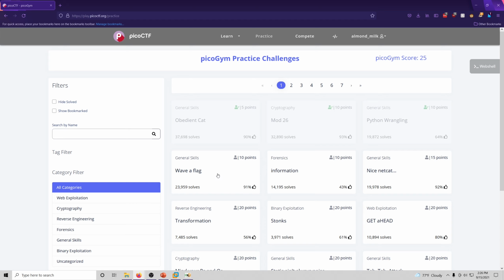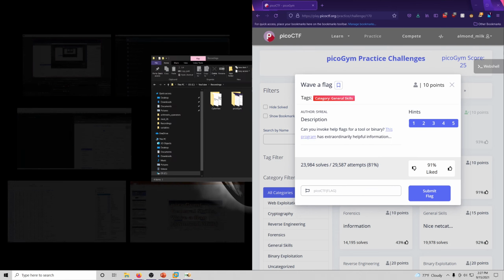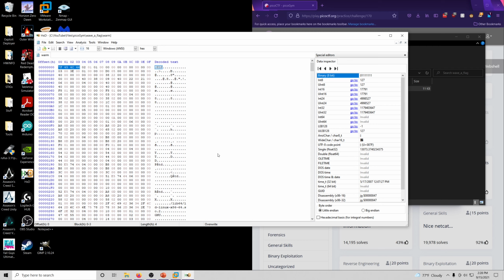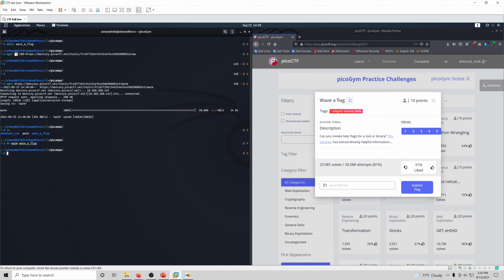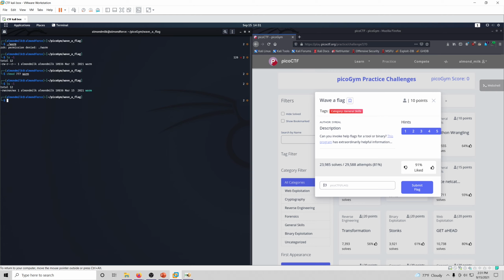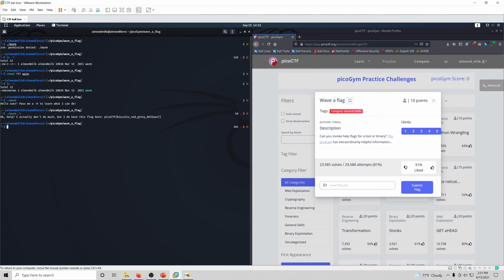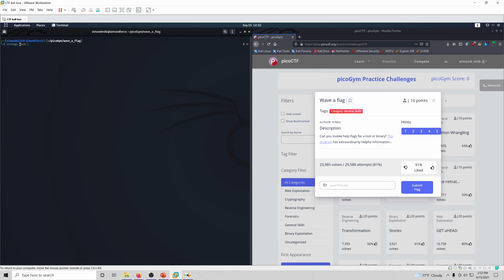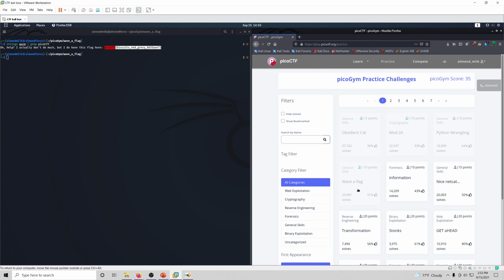picoGym (picoCTF) Exercise: Wave a flag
In this picoGym (picoCTF) Workout video, we do a writeup of the Wave a flag general skills challenge.